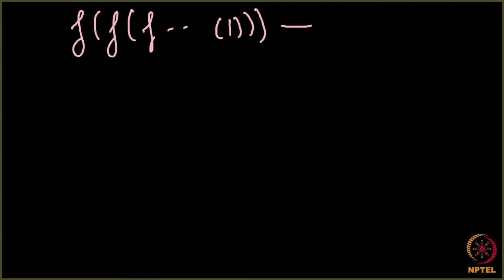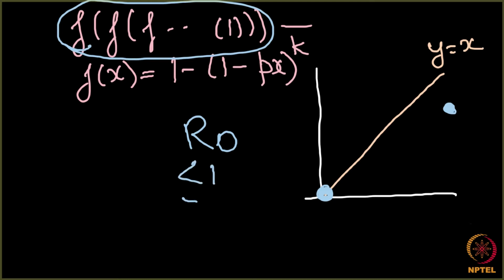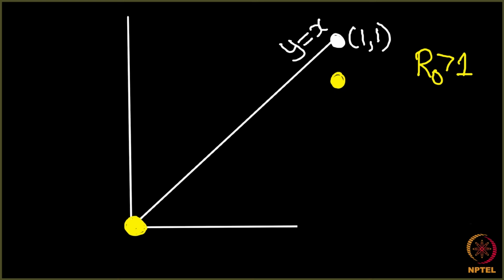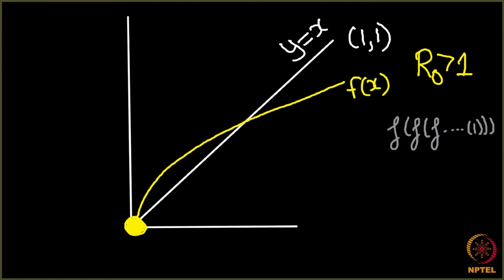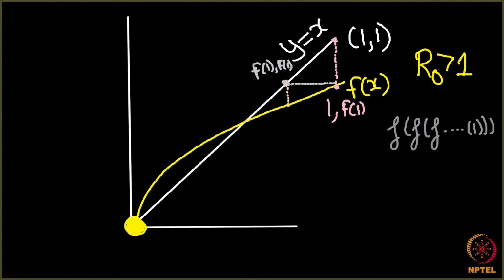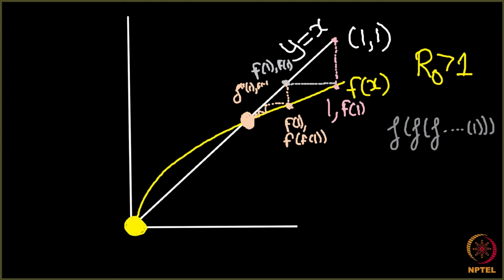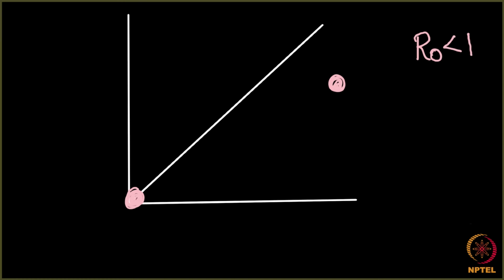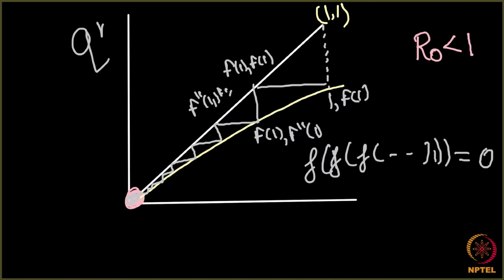Lecture 142 Analyzing basic reproductive number 5 by IIT ROPAR